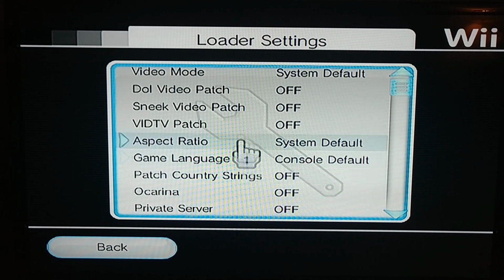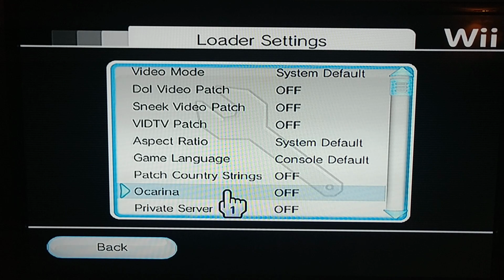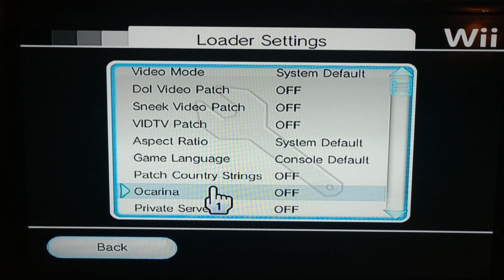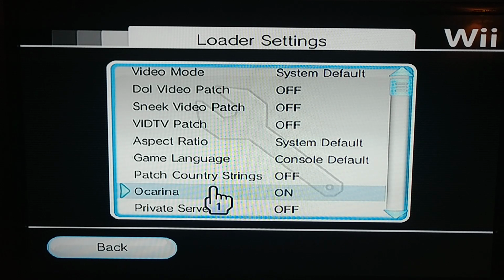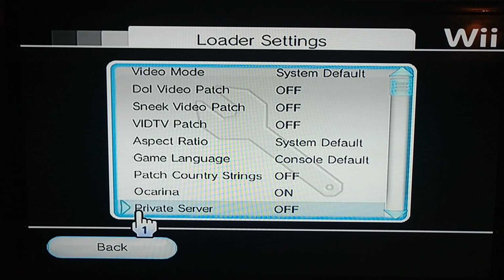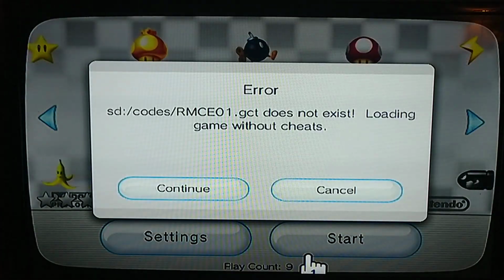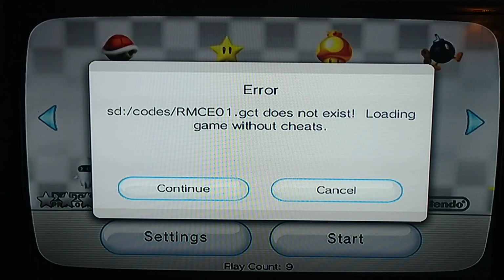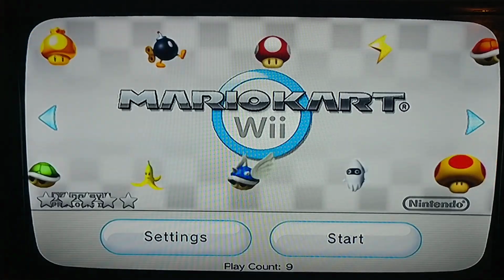ASM Codes Permanently Hex Edited Onto An ISO